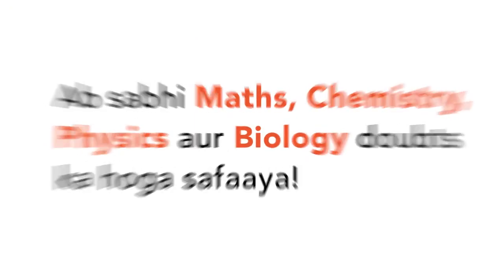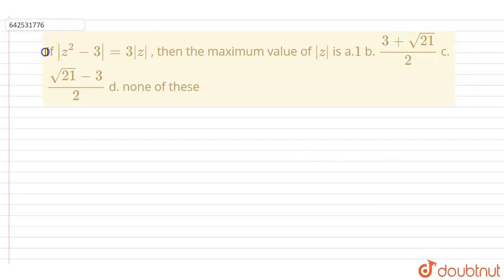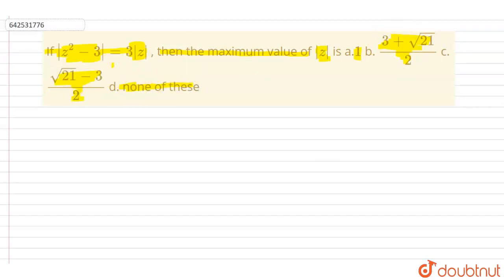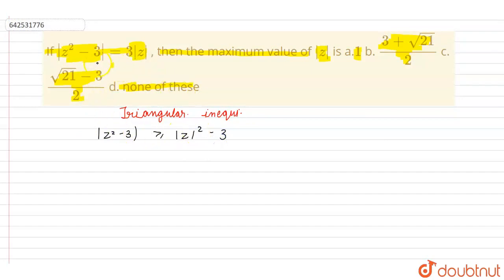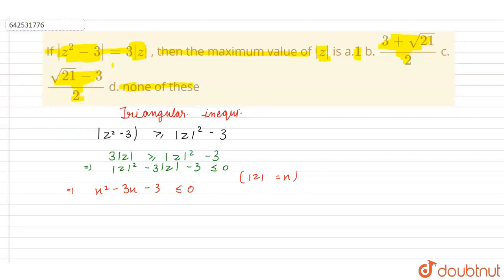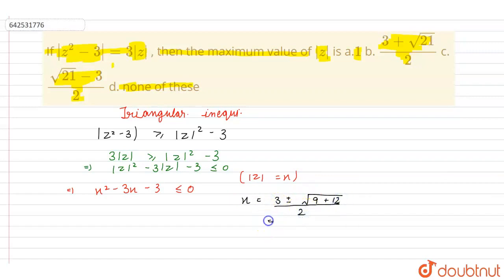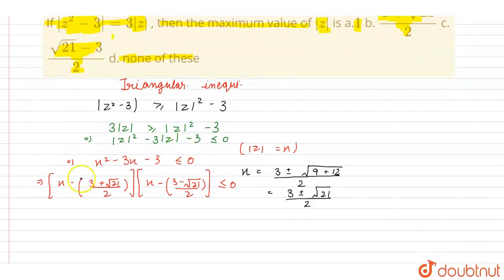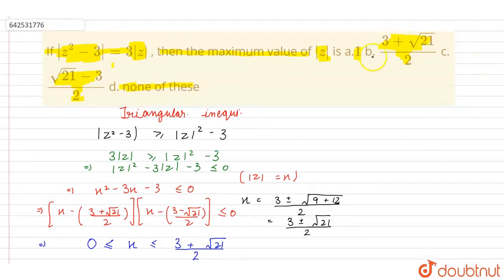If |z^2-3|\r\n, then the maximum value of|\r\nis\r\na.1\r\nb. (3+sqrt(21))/2\r\n\r\nc. ...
If |z^2-3|=3|z|\r\n, then the maximum value of |z|\r\nis\r\na.1\r\nb. (3+sqrt(21))/2\r\n\r\nc. (sqrt(21)-3)/2\r\nd. none of these
Class: 11
Subject: MATHS
Chapter: COMPLEX NUMBERS AND QUADRATIC EQUATIONS
Board:IIT JEE

👉 Have Any Query? Ask Us.